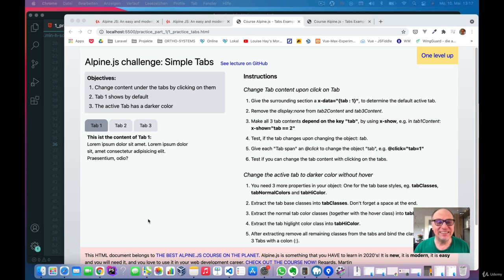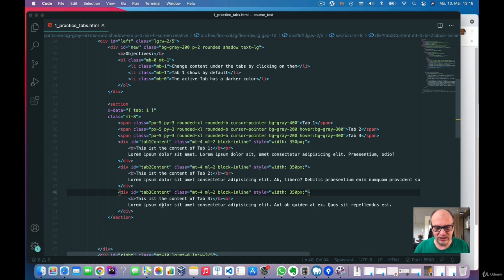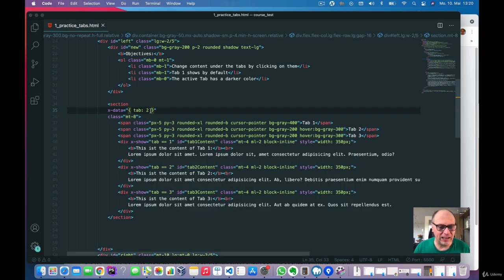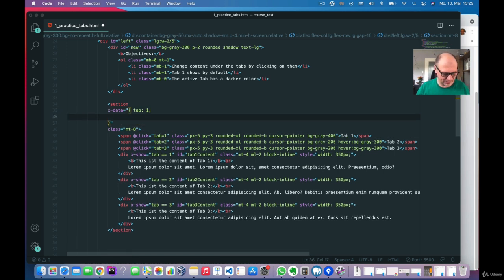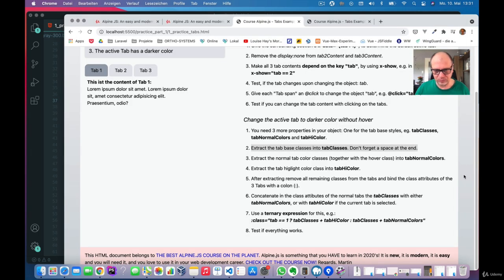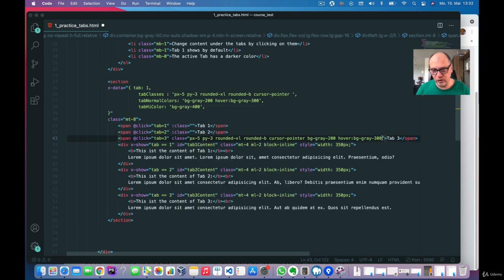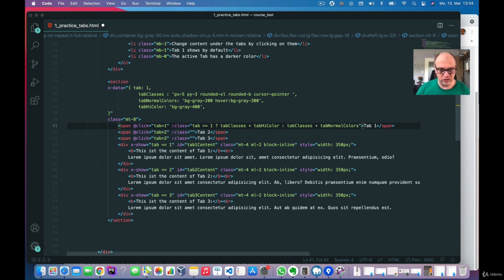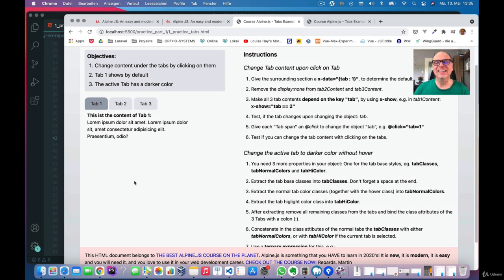2-3 Tabs challenge solution